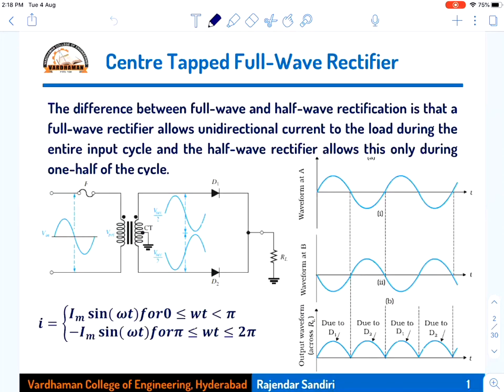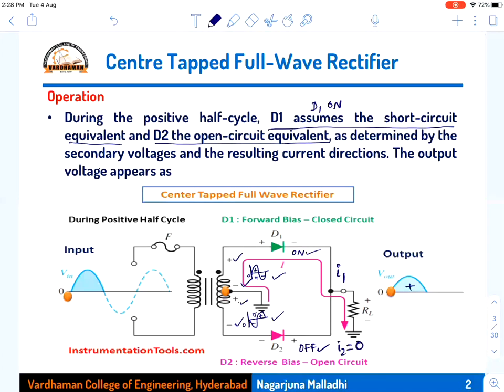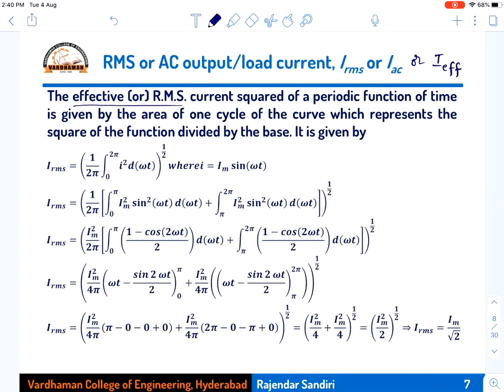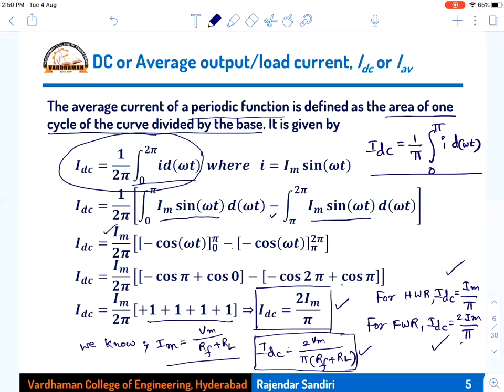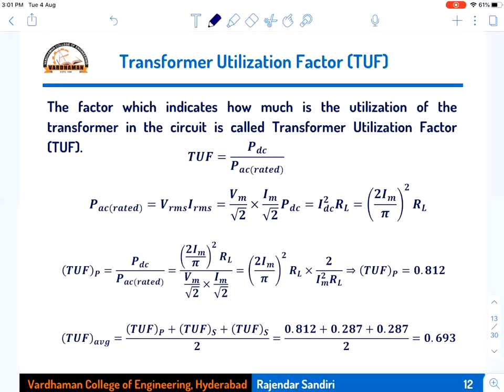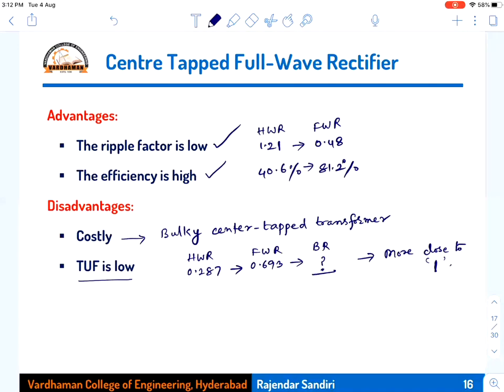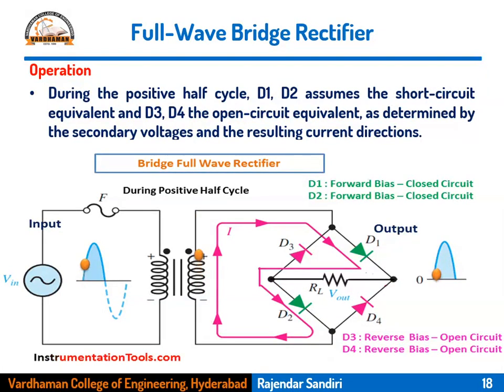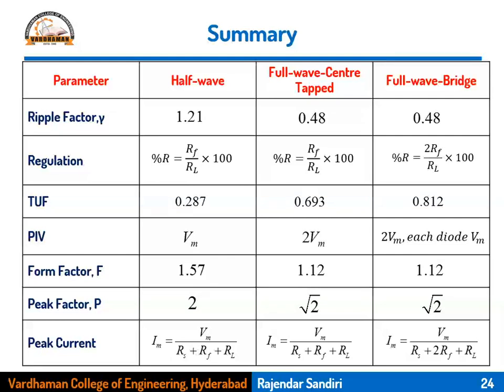EDCA Lecture # 05